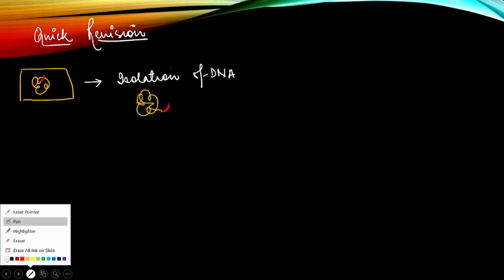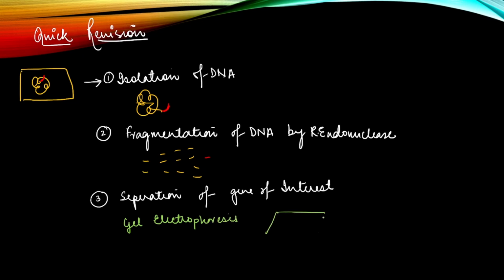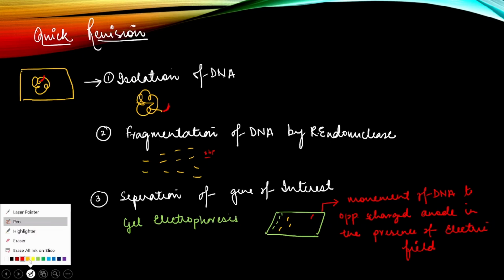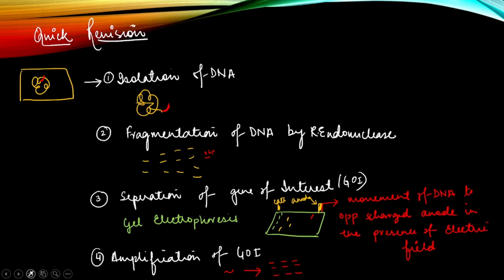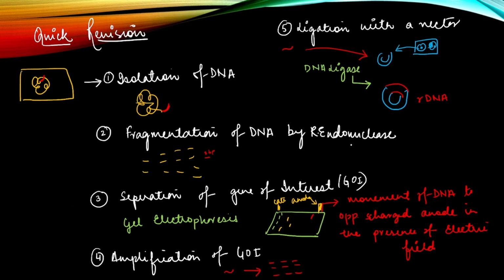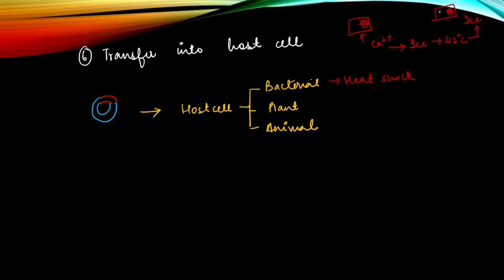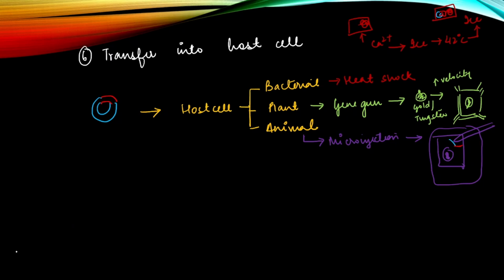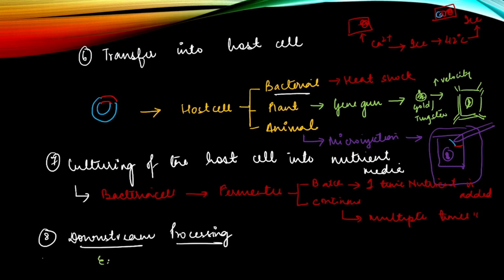Lec-6 | Steps for RDT - Quick Revision | Biotechnology | Debashree Borthakur